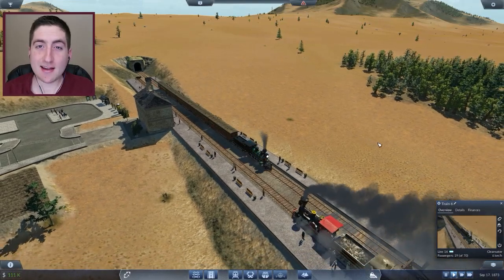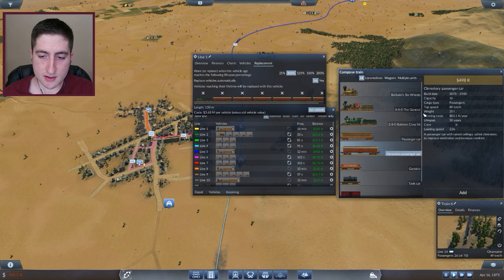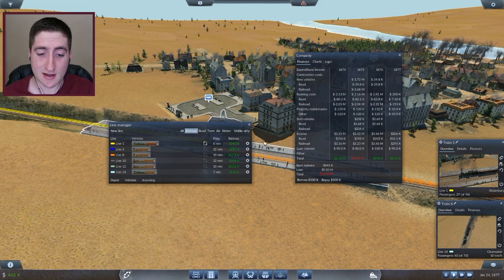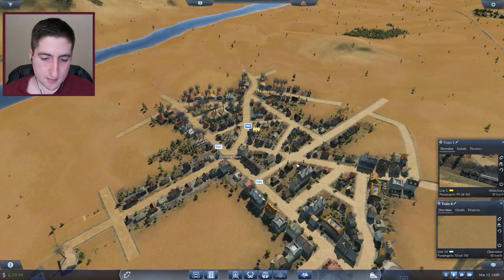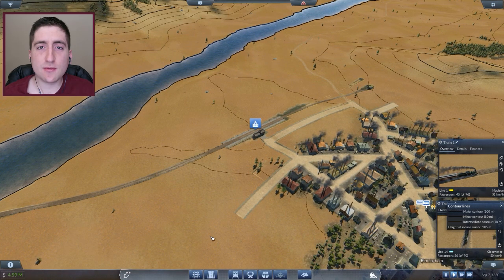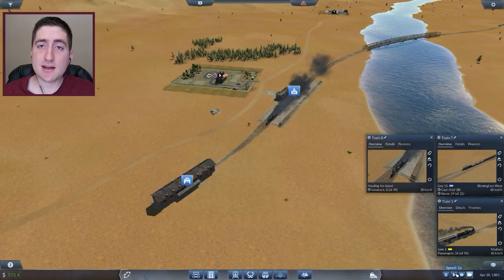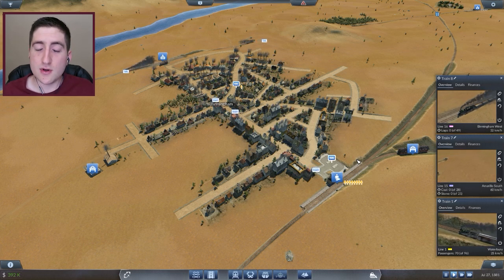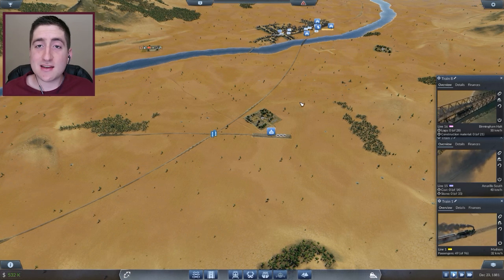Stone Crossing - Transport Fever Part 11